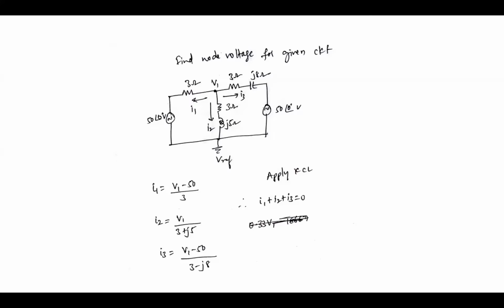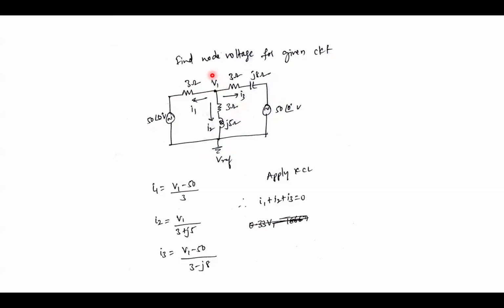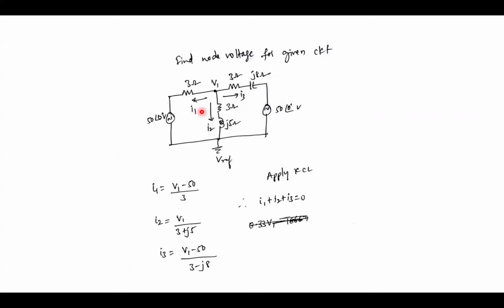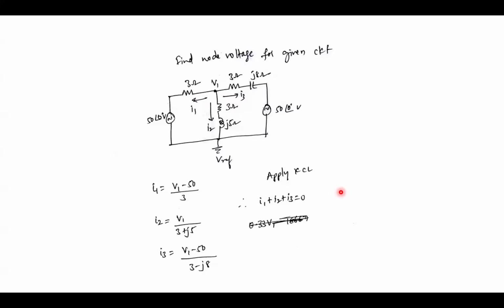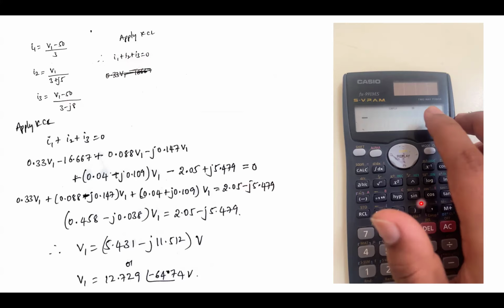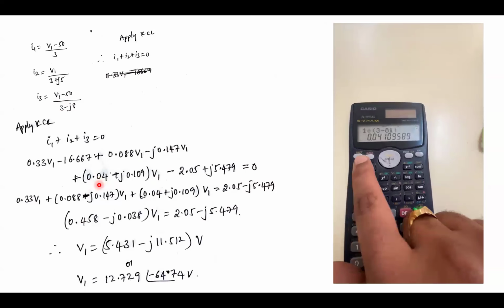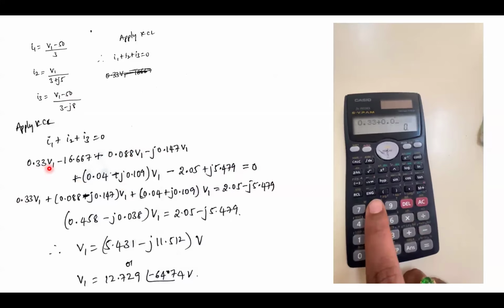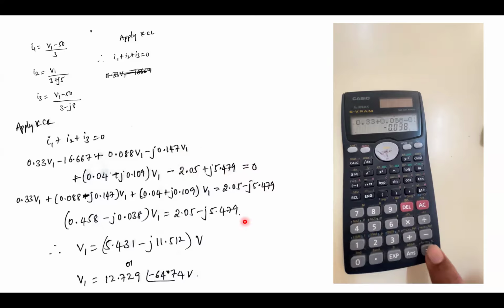Node Analysis in AC Circuits Using Calculator | Nodal Analysis | Network Analysis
In this video, AC Node (Nodal) Analysis is solved using a scientific calculator, step by step.
All calculations involving complex numbers and phasors are done using the calculator, making the method simple, fast, and exam-oriented.

🔹 What You Will Learn:

• Node (Nodal) Analysis in AC Circuits
• Writing KCL equations in complex form
• Solving nodal equations using calculator only
• Addition, subtraction, multiplication, and division of complex numbers
• Polar ↔ Rectangular conversion using calculator
• Final node voltage calculation

🔢 Calculator Instructions Highlighted:

• Set calculator to DEG mode
• Use a + bi (complex mode) correctly
• Avoid sign errors in jωL and 1/jωC
• Convert final answers as required in exams

⚠️ Common Student Mistakes:
• Wrong calculator mode
• Incorrect angle entry
• Sign mistakes in reactance
• Skipping unit and angle notation

This video is highly useful for EEE / ECE students, Network Analysis, Electric Circuit Analysis, and VTU / GATE exam preparation.